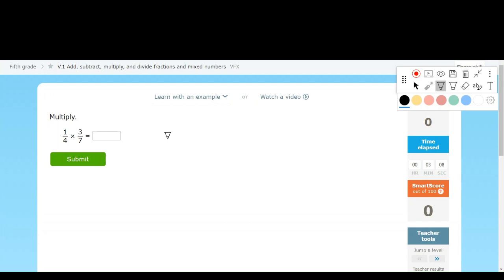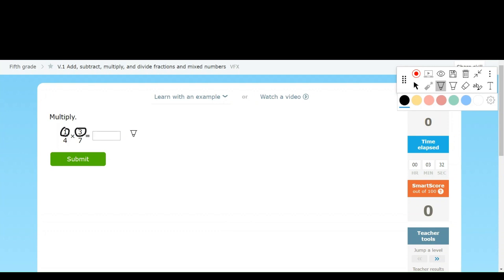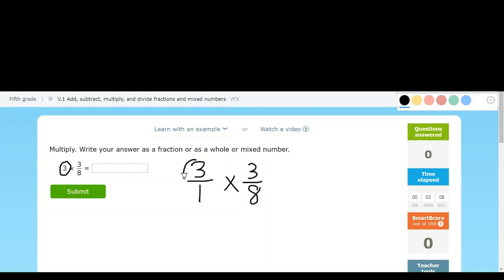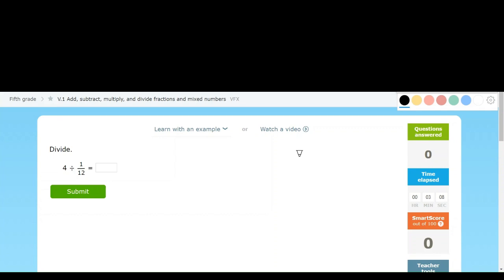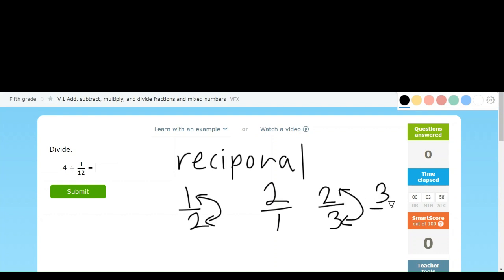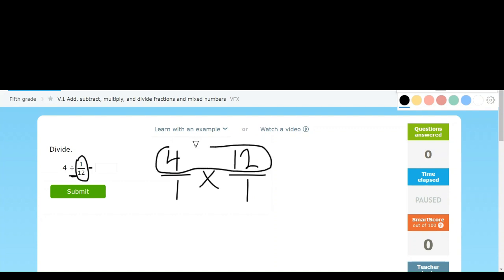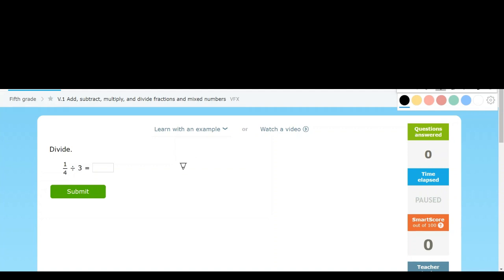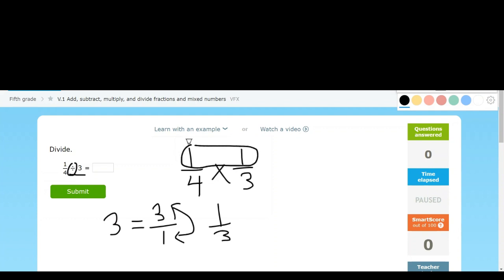Multiplying and Dividing with Fractions